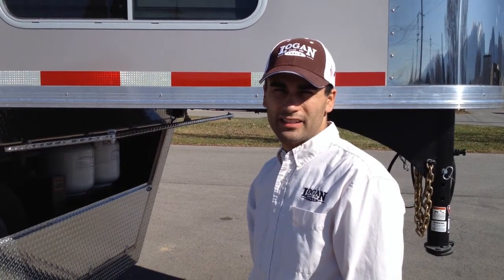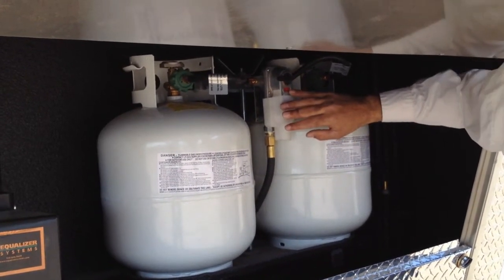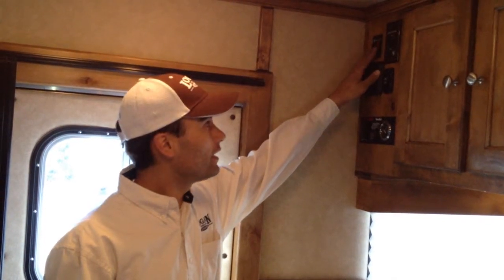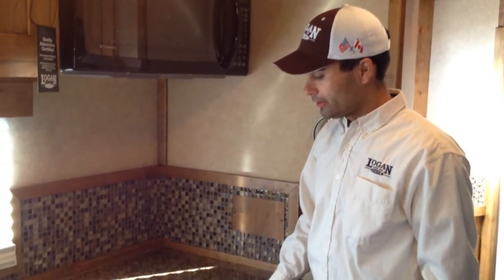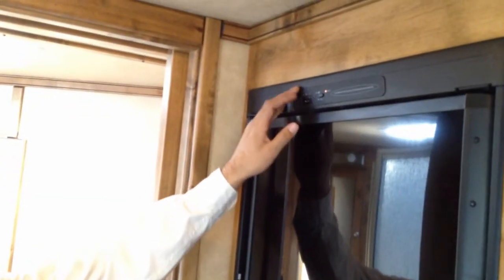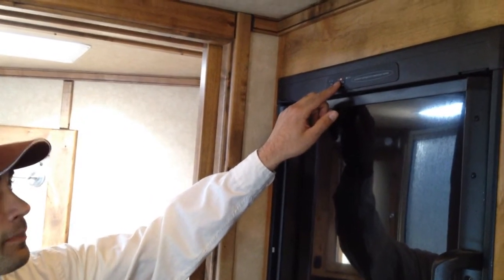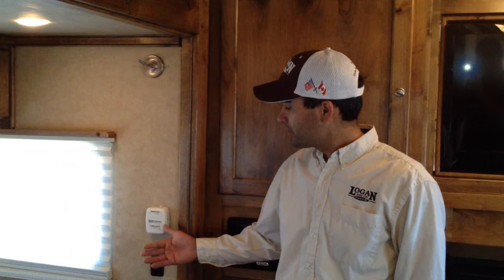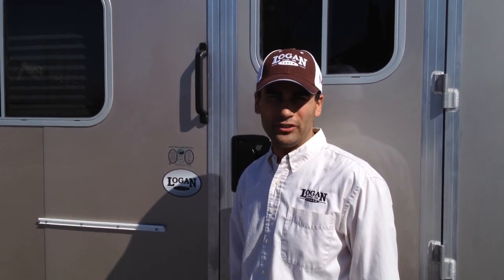How to use your propane in your living quarters trailer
Cort Jones is back to show you how to set up the propane and electrical functioning in your living quarters trailer. Get your oven, fridge, heating and cooling systems going with this step by step video.